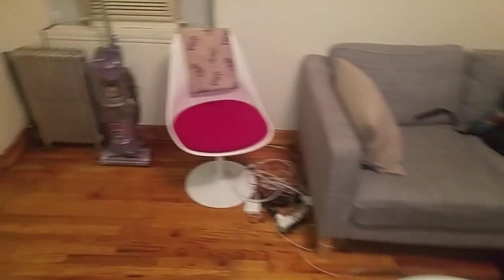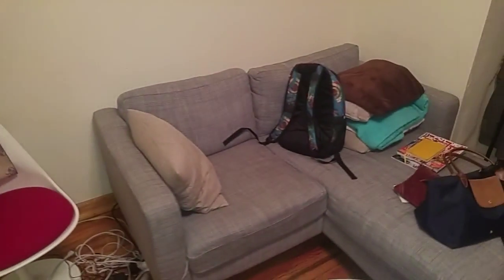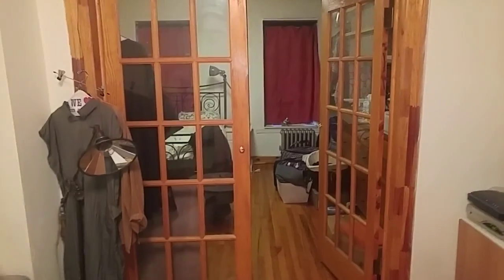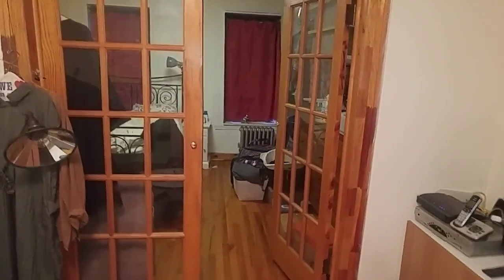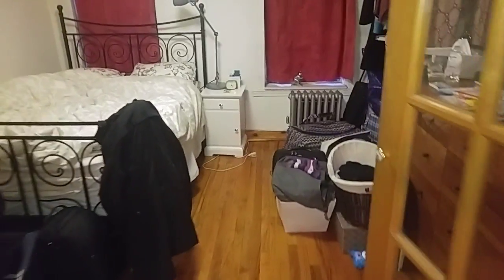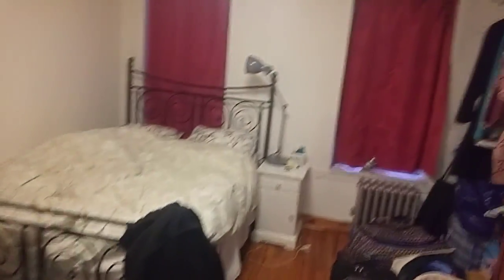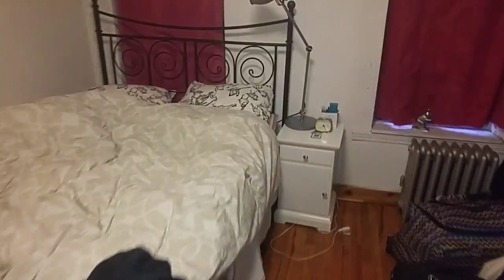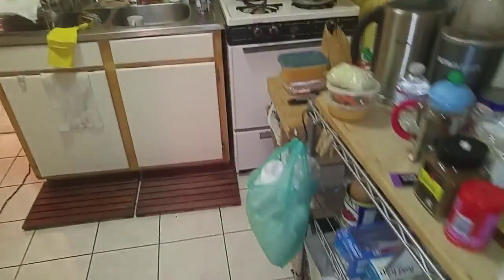3rd st apt 3A East Village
True original size large one bedroom facing north hardwood floors two closets eat-in kitchen separate living room French doors 2 bedroom shared courtyard and roof access great deal